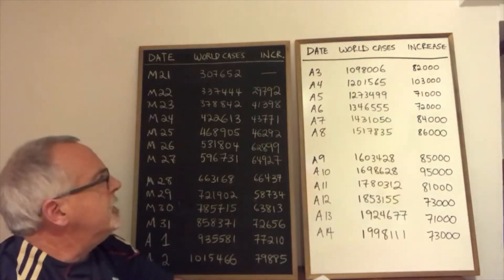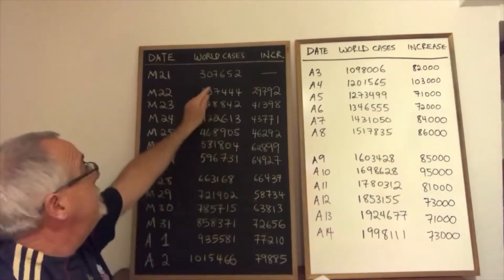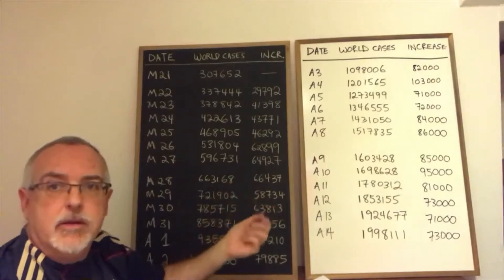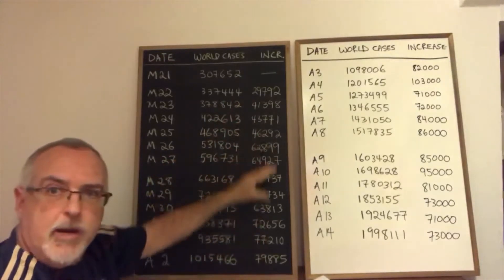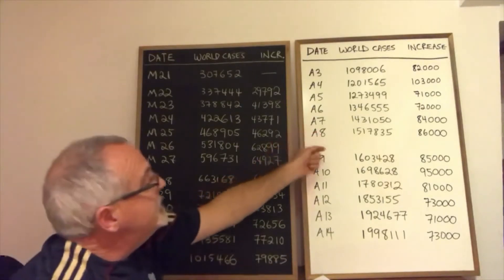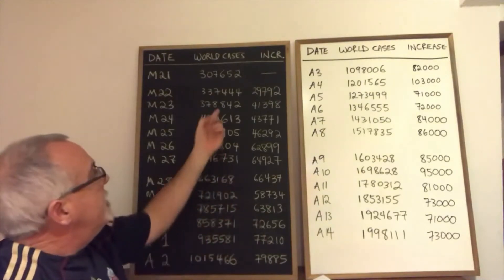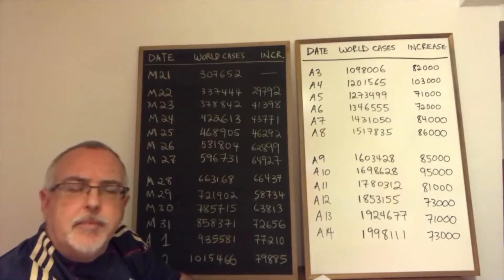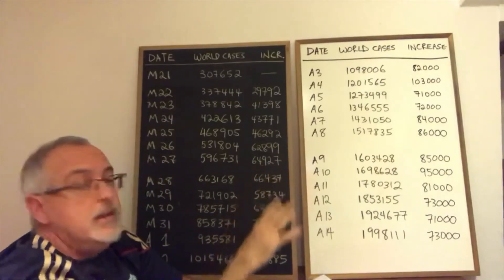Do the Numbers Show a Coronavirus Plateau?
Let’s examine numbers of confirmed cases for the World, from March 21 until April 14.